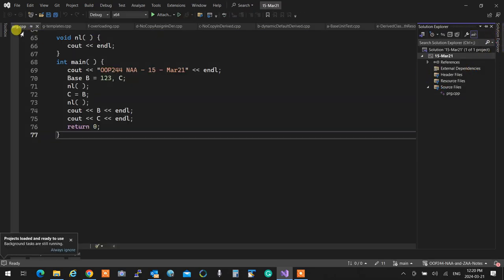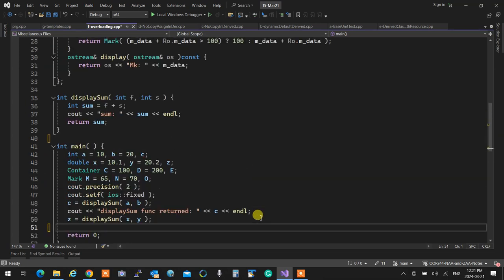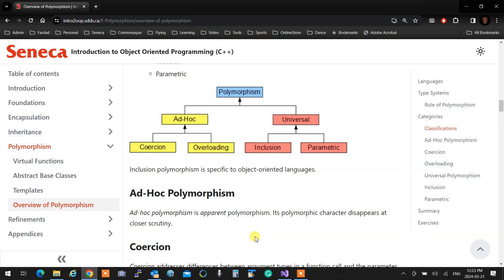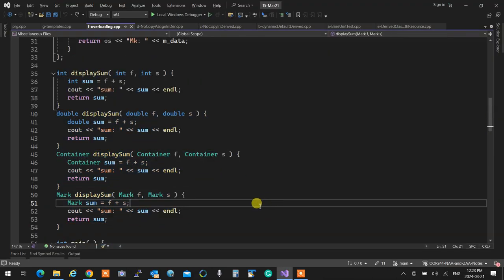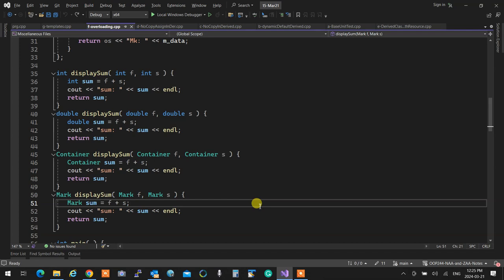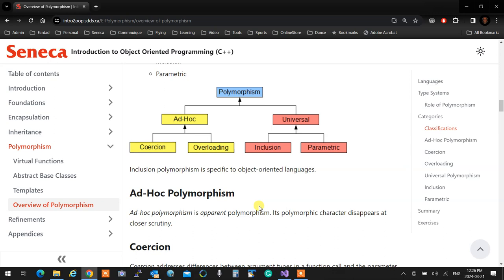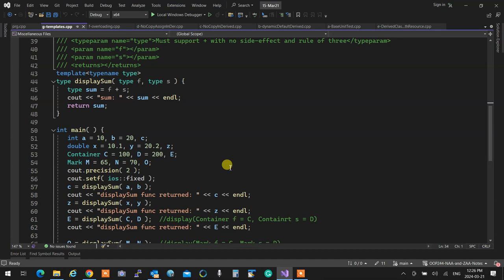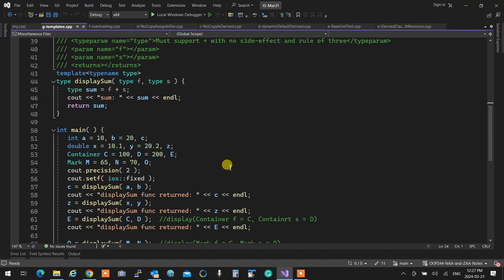OOP244NAA - 2241 -15 Mar 21- revisit Oveloading and Funtion Templates